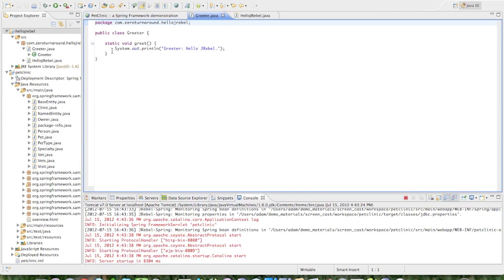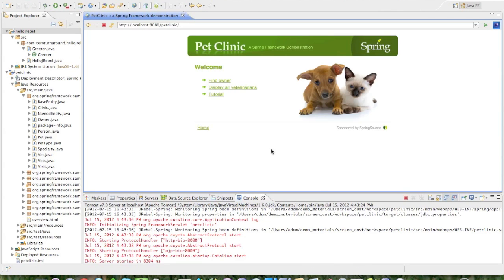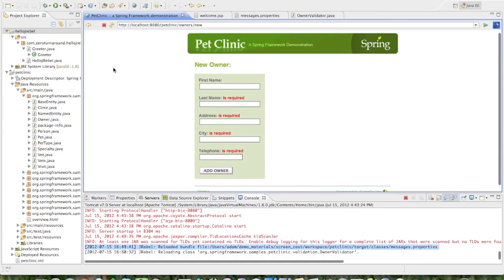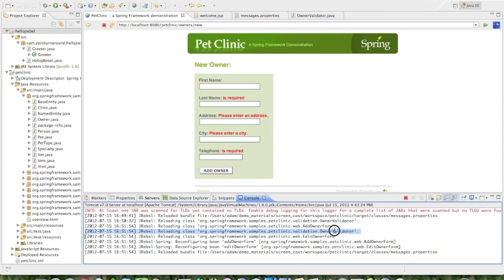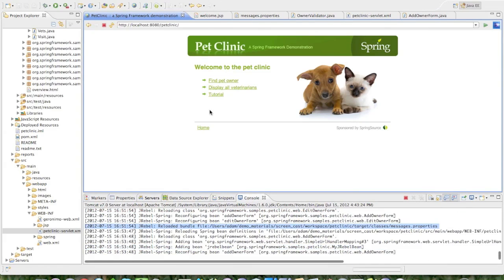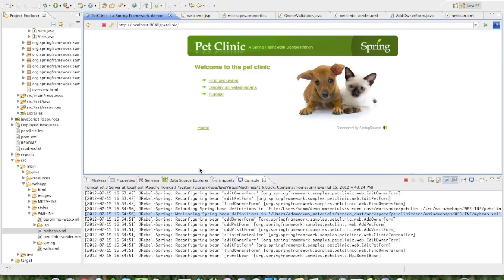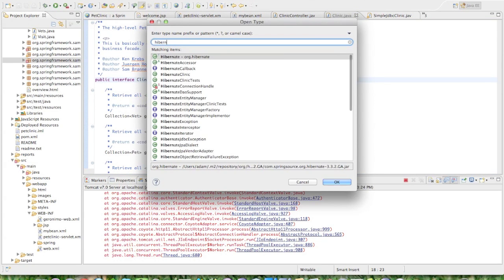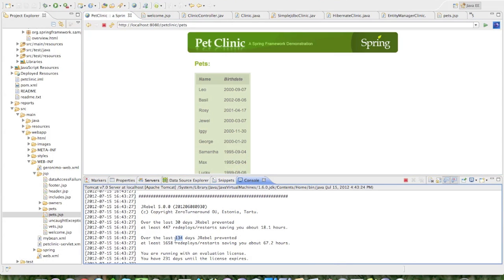Complete JRebel Product Demonstration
An introduction to JRebel using Spring's Pet Clinic demo. In this video, you will see how JRebel reloads class files without redeploying, saving an average of over 10 minutes per coding hour for Java developers.